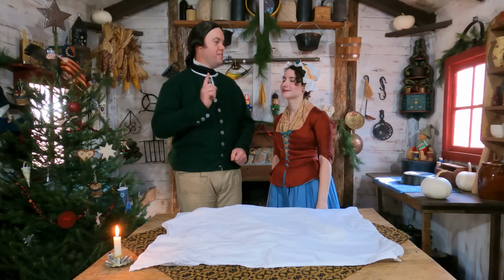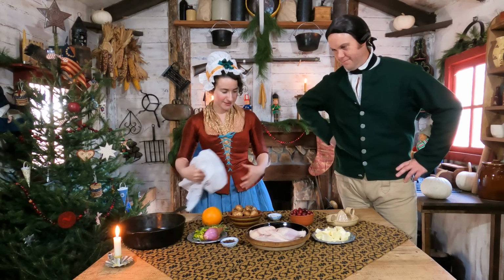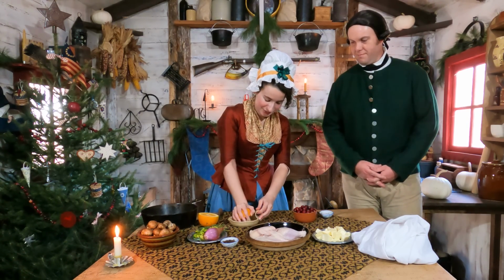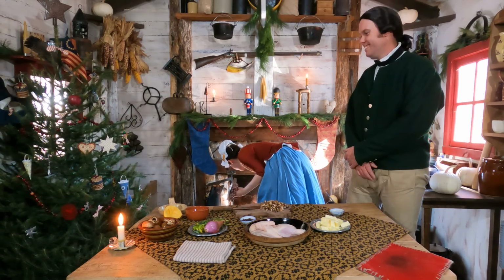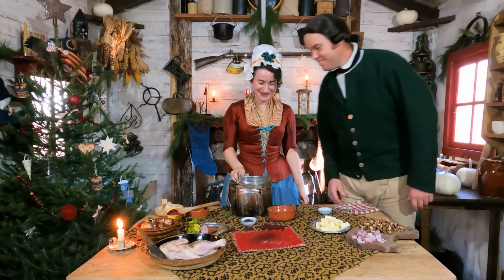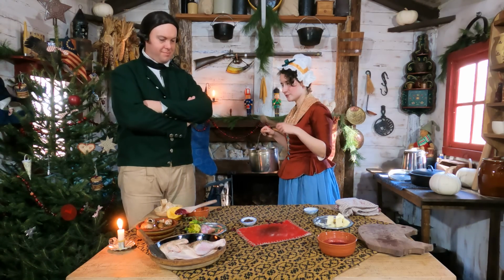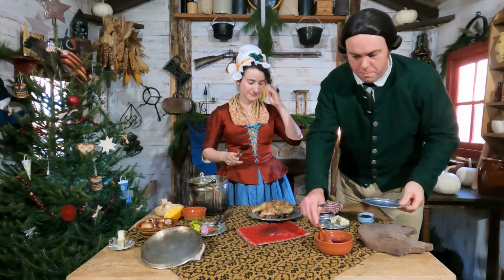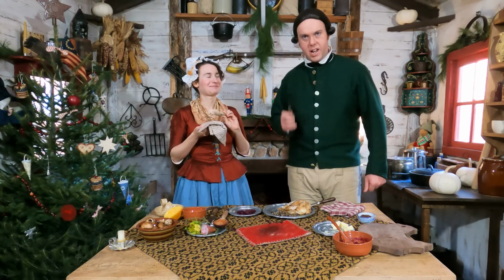👩‍🍳 Justine's Ye Old Cooking Challenge |She's Struggling| LIVE CHAT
After loosing 30 - 70 during the nutcracker challenge, Justine must now struggle her way through Ron's cooking challenge. Ron has prepared an episode of Chopped, where Justine must cook dinner with whatever weird and wacky ingredients Ron puts on the table all while keeping things period correct.